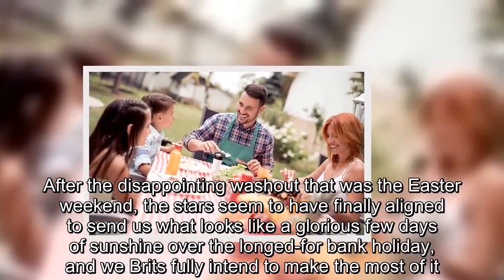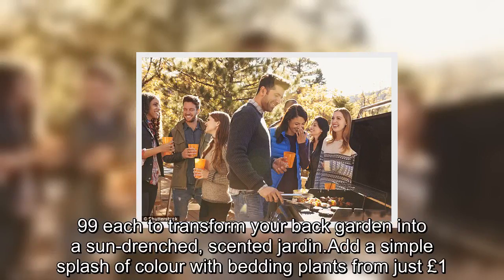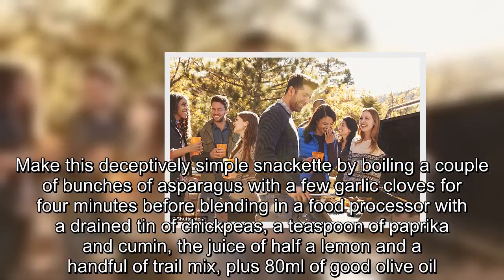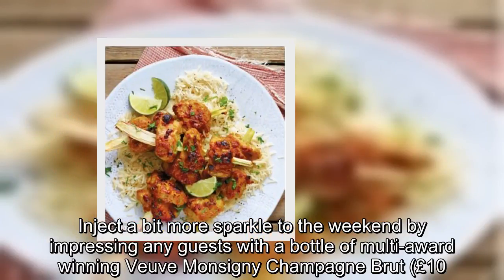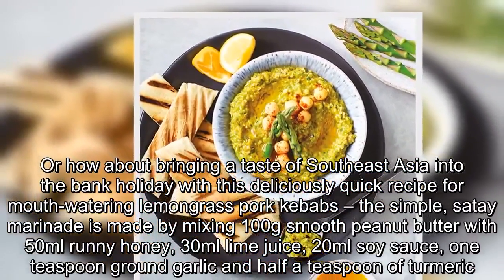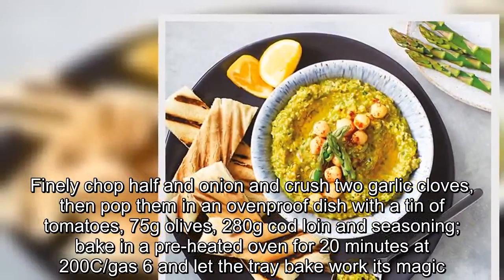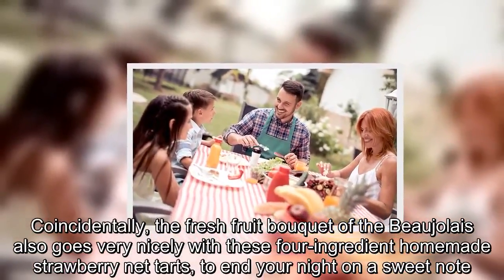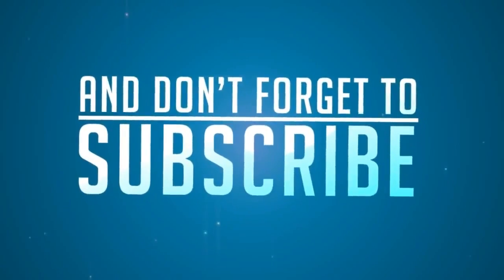The perfect bank holiday: Aldi's best wines, food and garden tips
After the disappointing washout that was the Easter weekend, the stars seem to have finally aligned to send us what looks like a glorious few days of sunshine over the longed-for bank holiday, and we Brits fully intend to make the most of it.Whether you’re planning a spot of overdue DIY, enjoying a tipple and a light bite in the garden, or simply getting out and about with family and friends, Aldi has everything you need to make the most of the lovely long weekend this spring bank holiday.First things first, the garden will need to look the part.But the good news is you can have any overgrown bushes, lawns and landscaping sorted in no time thanks to the lightweight Gardenline Electric Hedge Trimmer at £29.99 and the foldable, height adjustable Electric Lawn Mower at £79.99.Once the hard work is over pretty things up with Aldi’s range of Mediterranean plants; choose from a hardy, established olive tree or heady, fragrant lavender or rosemary all at £11.99 each to transform your back garden into a sun-drenched, scented jardin.Add a simple splash of colour with bedding plants from just £1.69; even the least green-fingered gardener can’t go wrong with a bumper pack of six mixed geraniums for that price, and you could even find yourself with a little helper or two by picking up Aldi’s Kids Gardening Kit (£6.99).Gardening can be thirsty work, and it is bank holiday after all, so if the sun is still playing ball why not treat yourself to a well-deserved glass of Rose Mediterranee to enjoy the fruits of your labour? And if you're looking for more motivation it is just £4.69 this bank holiday weekend.You’ll be wanting a snack with that though, so take advantage of English asparagus season with the Taste Kitchen’s recipe for asparagus hummus – and extra for dipping.Make this deceptively simple snackette by boiling a couple of bunches of asparagus with a few garlic cloves for four minutes before blending in a food processor with a drained tin of chickpeas, a teaspoon of paprika and cumin, the juice of half a lemon and a handful of trail mix, plus 80ml of good olive oil.Blitz until silkily smooth, season and serve with extra asparagus and pita for dipping.See this recipe and more tasty things to do with everyone’s favourite springtime superfood below.As day turns to evening light up the night with Aldi’s range of solar lights; for an understated twinkle we like the 100 LED Solar string lights (online from Sunday 29th April) which automatically light up at dusk to show off your garden makeover and will look beautiful draped around miniature bay, olive or rosemary trees.Inject a bit more sparkle to the weekend by impressing any guests with a bottle of multi-award winning Veuve Monsigny Champagne Brut (£10.99) which has a crisp, dry, complex flavour with a fine mousse and all the bubbles you’d expect from a fine wine made in the traditional method.Long weekends call for laid-back entertaining, so take the heat out of the kitchen and onto the (hopefully al fresc